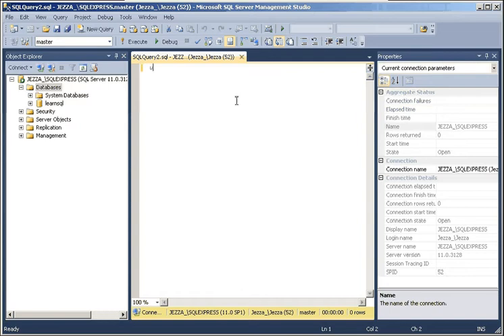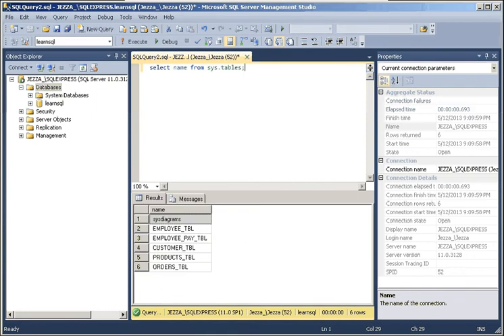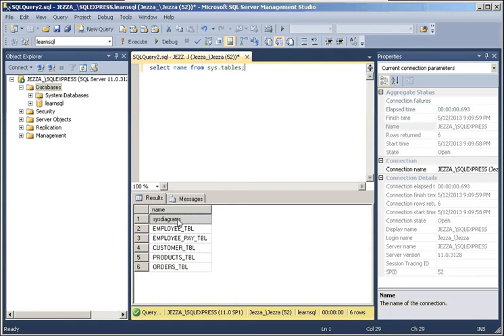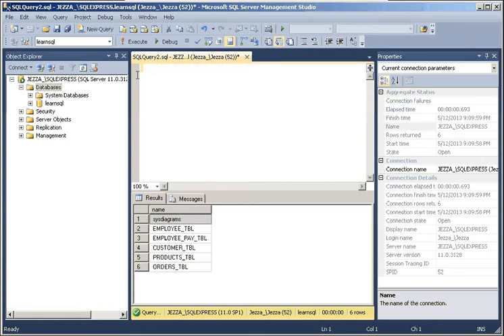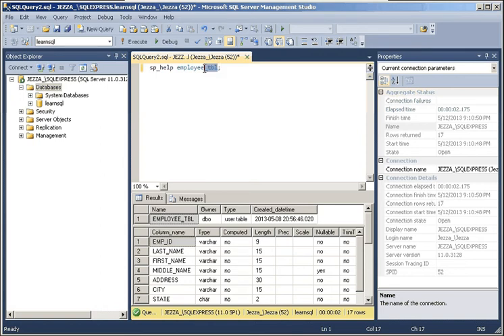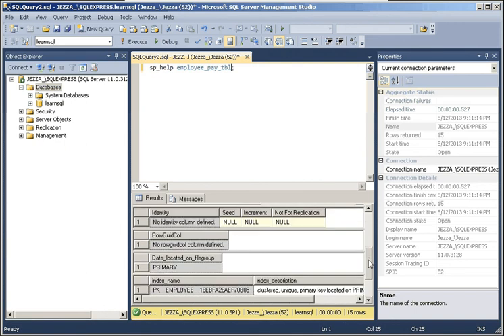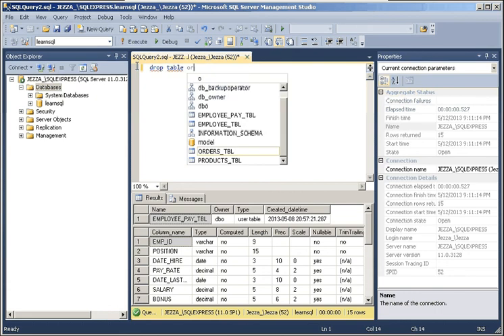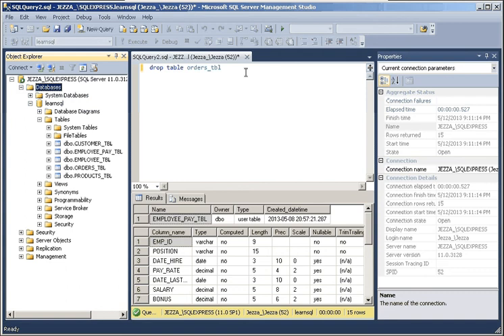SQL Hour 3